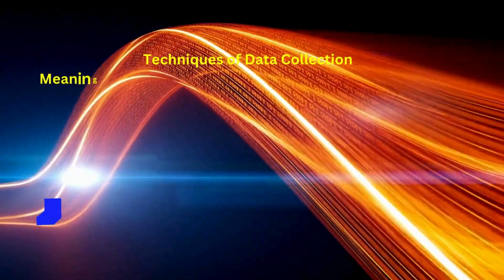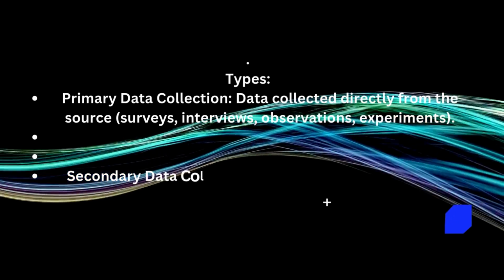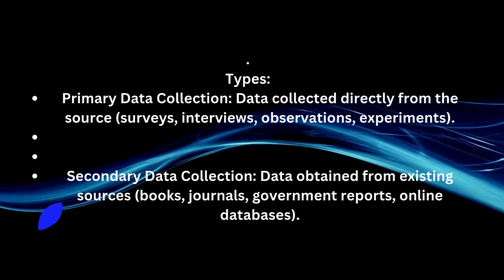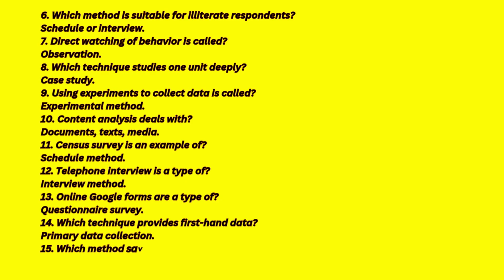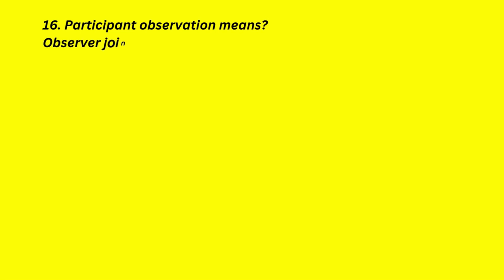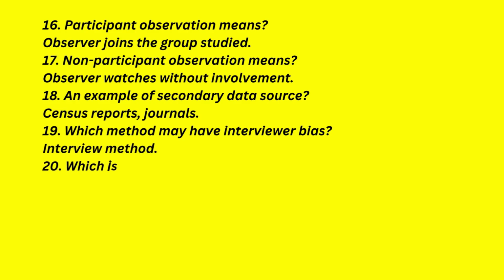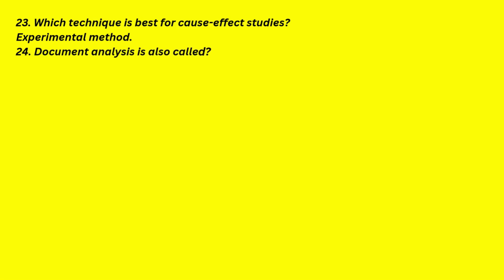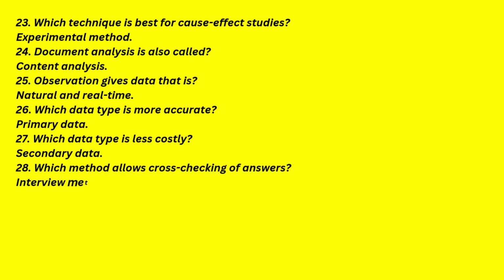Research Design Explained | Short Notes + 30 Objective Questions with AnswerTechniques of Data ..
Welcome to “TET Siksha Mantra | TET শিক্ষামন্ত্র” – your dedicated learning hub for aspiring teachers in Tripura and across India!
We provide free notes, video classes, MCQs, and strategy sessions for:

Tripura TET (Paper I & II) – for Elementary Teachers (Class I-VIII)
✍️ Short Note on Research Design

Research Design is the blueprint of research that guides the entire process of collecting, analyzing, and interpreting data. It provides a framework or plan that specifies the methods and procedures for conducting research. A good design ensures that the evidence obtained enables researchers to effectively address the research problem.

Functions of Research Design:

Ensures accuracy and reliability of results.

Provides direction and removes bias.

Helps in time and cost efficiency.

Distinguishes between exploratory, descriptive, and causal research.

Phases of Research Design:

Identifying the research problem.

Stating the objectives and hypothesis.

Selecting the research method (qualitative/quantitative).

Choosing sampling design.

Data analysis plan.

Reporting and conclusion.

✅ 30 Objective Questions with Answers

Q1. Research design is also known as the ______ of research.
a) Blueprint ✅

Q2. The primary purpose of research design is:
b) To provide a framework for research ✅

Q3. Which research design deals with cause-and-effect relationships?
c) Causal research design ✅

Q4. Which of the following is NOT a type of research design?
d) Fictional research design ✅

Q5. Exploratory research design is mainly used for:
a) Understanding new problems ✅

Q6. Descriptive research focuses on:
b) What exists in the present ✅

Q7. In qualitative research design, data is usually:
c) Non-numerical ✅

Q8. Sampling design is an essential part of:
b) Research design ✅

Q9. A good research design ensures:
a) Reliability and validity ✅

Q10. Hypothesis testing is common in:
c) Quantitative research ✅

Q11. Case study method belongs to:
b) Qualitative research design ✅

Q12. The final step of research design is:
d) Reporting the results ✅

Q13. Which design is best for studying trends?
c) Longitudinal design ✅

Q14. Cross-sectional research design studies:
a) At one point in time ✅

Q15. Random sampling improves:
b) Representativeness ✅

Q16. The major limitation of poor research design is:
d) Biased results ✅

Q17. The function of research design is to:
a) Provide direction ✅

Q18. Exploratory research is usually:
c) Flexible ✅

Q19. Structured questionnaires are common in:
b) Descriptive design ✅

Q20. Causal design aims to establish:
a) Cause-effect relationship ✅

Q21. Pilot study is conducted to:
c) Test feasibility ✅

Q22. Which design saves both time and money?
b) Cross-sectional ✅

Q23. Sample survey is an example of:
c) Descriptive design ✅

Q24. Control groups are mainly used in:
a) Experimental design ✅

Q25. Which type of research is hypothesis-driven?
c) Quantitative ✅

Q26. In research design, variables are:
b) Independent and dependent ✅

Q27. Which design is often used in social sciences?
a) Descriptive ✅

Q28. The first step in preparing research design is:
c) Identifying problem ✅

Q29. Validity in research design refers to:
d) Accuracy ✅

Q30. Reliability in research design refers to:
b) Consistency ✅
Graduate Teacher Exams (Class IX-X)

Post Graduate Teacher Exams (Class XI-XII)

NCTE-aligned pedagogy & CTET Concepts

Our mission is to support your journey to becoming a government school teacher through smart guidance, quality resources, and updated content.

🎥 Class-wise Topic Videos
📝 Mock Tests & Previous Year Questions

Let “TET শিক্ষামন্ত্র” be your mantra to crack TET!